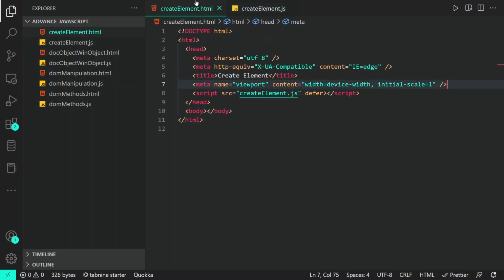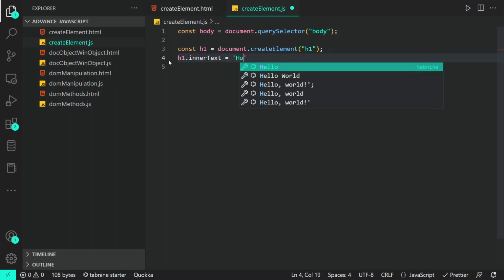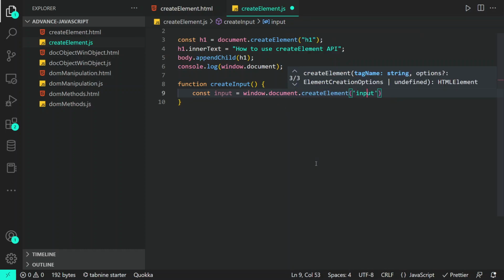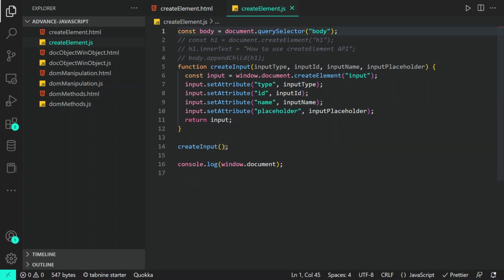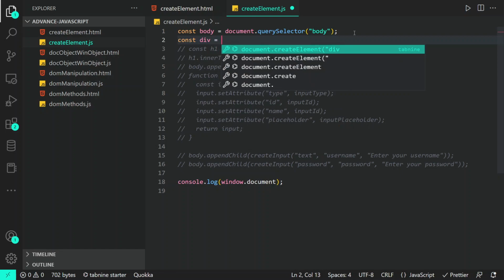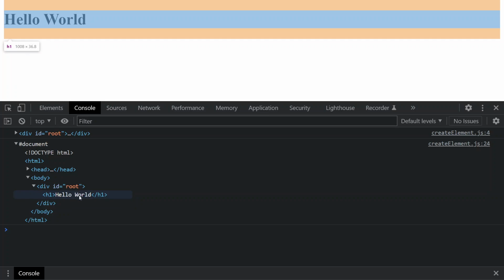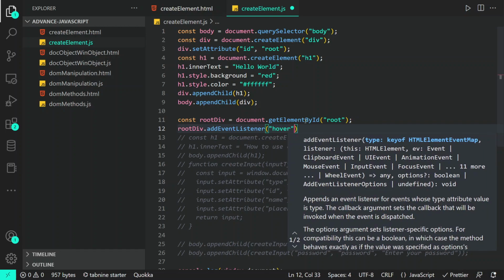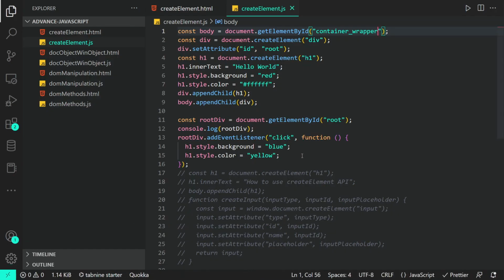How to use createElement in javaScript | 2023 javaScript Series | Zero to Hero in javaScript